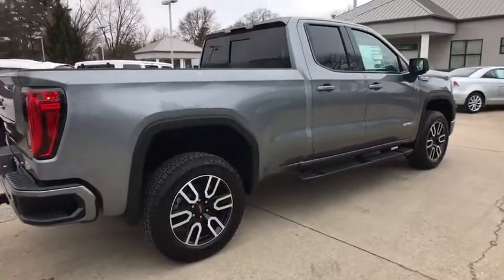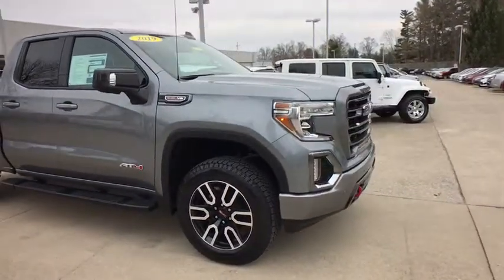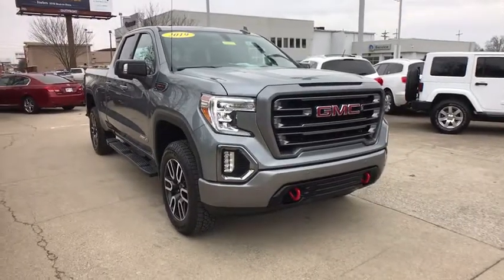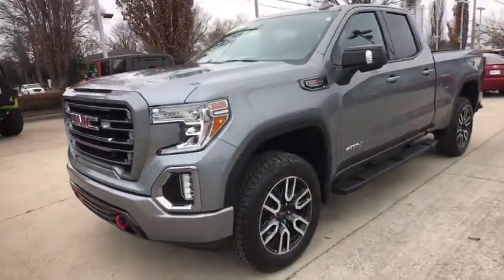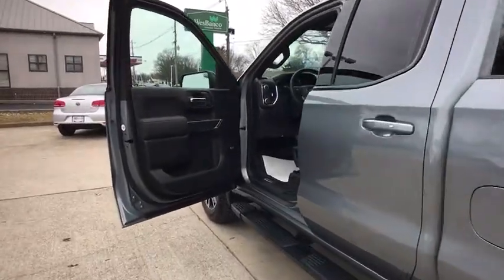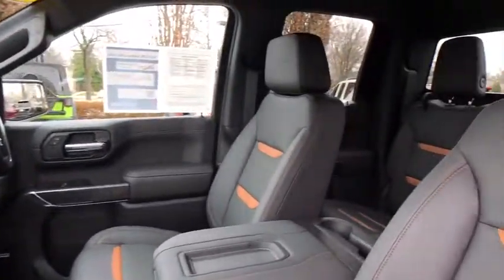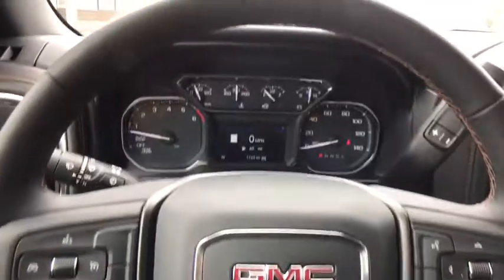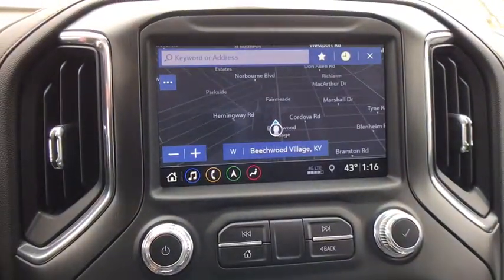2019 GMC Sierra 1500 at Oxmoor CDJR | Louisville & Lexington, KY C9820A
Satin Steel Metallic U 2019 GMC Sierra 1500 available at Oxmoor CDJR in Louisville, Kentucky. Servicing the Lexington, Elizabethtown, KY New Albany, IN Jeffersonville, IN area.

Oxmoor CDJR
4520 Shelbyville Rd

GMC Sierra 1500 EcoTec3 6.2L V8 CARFAX One-Owner. Clean CARFAX. FACTORY WARRANTY REMAINING, Hands Free Bluetooth Capability, LEATHER HEATED & COOLED SEATS, LOW MILES, NAVIGATION, ONE OWNER, REAR BACKUP CAMERA, Sierra 1500 AT4, Extended Cab, EcoTec3 6.2L V8, 10-Speed Automatic, 4WD, Satin Steel Metallic, Jet Black w/Kalahari Accents w/Perforated Leather-Appointed Seat Trim, 10-Way Power Driver Seat Adjuster w/Lumbar, 10-Way Power Passenger Seat Adjuster w/Lumbar, 2-Speed Active Transfer Case, 6-Speaker Audio System Feature, 8 Driver Information Center, AT4 Preferred Package, AT4 Premium Package, Auto-dimming Rear-View mirror, Automatic temperature control, Driver Alert Package I, Driver Memory, Dual front side impact airbags, Electric Rear-Window Defogger, Exterior Parking Camera Rear, Front anti-roll bar, Front dual zone A/C, Front fog lights, Front wheel independent suspension, GMC 4G LTE, GMC Connected Access, HD Rear Vision Camera, Heated rear seats, Heated steering wheel, Heavy-Duty Rear Locking Differential, Hitch Guidance w/Hitch View, Integrated Trailer Brake Controller, In-Vehicle Trailering App, Keyless Open & Start, Lane Change Alert w/Side Blind Zone Alert, Memory seat, Occupant sensing airbag, Overhead airbag, Perforated Leather-Appointed Seat Trim, Perimeter Lighting, Power driver seat, Power Front Windows w/Driver Express Up/Down, Power passenger seat, Power Rear Windows w/Express Down, Power Sliding Rear Window w/Rear Defogger, Radio: Premium GMC Infotainment Sys w/Multi-Touch, Radio: Premium GMC Infotainment Sys w/Navigation, Rear Cross Traffic Alert, Red Recovery Hooks, Remote Vehicle Starter System, SiriusXM Radio, Speed control, Split folding rear seat, Spray-On Pickup Bed Liner w/AT4 Logo, Steering wheel mounted audio controls, Trailer Tire Pressure Monitor System, Ultrasonic Front & Rear Park Assist, Universal Home Remote, Ventilated Driver & Front Passenger Seats, Wheels: 20 x 9 Machined Aluminum, Wireless Charging. Serving Louisville Kentucky from our 4520 Shelbyville Road location as well as all surrounding areas including Lexington, Shelbyville, Elizabethtown, Clarksville Indiana and Jeffersonville Indiana.
AT4 Preferred Package,AT4 Premium Package,Driver Alert Package I,Trailering Package,6 Speakers,6-Speaker Audio System Feature,AM/FM radio,HD Radio,Radio data system,Radio: Premium GMC Infotainment Sys w/Multi-Touch,Radio: Premium GMC Infotainment Sys w/Navigation,Rear Dual USB Charging-Only Ports,SiriusXM Radio,Steering Wheel Audio Controls,Air Conditioning,Automatic temperature control,Electric Rear-Window Defogger,Front dual zone A/C,Rear window defroster,120-Volt Bed Mounted Power Outlet,120-Volt Instrument Panel Power Outlet,12-Volt Rear Auxiliary Power Outlet,Driver Memory,Memory seat,Power driver seat,Power Front Passenger Windows w/Express Up/Down,Power Front Windows w/Driver Express Up/Down,Power Rear Windows w/Express Down,Power steering,Power windows,Remote keyless entry,Remote Vehicle Starter System,Steering wheel mounted audio controls,Universal Home Remote,Electrical Lock Control Steering Column,Manual Tilt-Wheel & Telescoping Steering Column,Off-Road Suspension,Speed-sensing steering,Traction control,4-Wheel Disc Brakes,ABS brakes,Dual front impact airbags,Dual front side impact airbags,Front anti-roll bar,Front wheel independent suspension,Keyless Open & Start,Low tire pressure warning,Occupant sensing airbag,Overhead airbag,Power Door Locks,Brake assist,Electronic Stability Control,Exterior Parking Camera Rear,Hill Descent Control,Delay-off headlights,Front fog lights,Fully automatic headlights,Perimeter Lighting,Panic alarm,Security system,Theft Deterrent System (Unauthorized Entry),Speed control,2-Speed Active Transfer Case,Heavy-Duty Rear Locking Differential,170 Amp Alternator,Auxiliary External Transmission Oil Cooler,High-Capacity Air Filter,Auto-dimming door mirrors,Body-Color Surround Grille,Bumpers: body-color,Heated door mirrors,Hitch Guidance,LED Cargo Area Lighting,Power door mirrors,Rear step bumper,Rear Wheelhouse Liners,Spray-On Pickup Bed Liner w/AT4 Logo,2 USB Ports,2 USB Ports (1st Row),4.2 Diagonal Color Display Driver Info Center,8 Driver Information Center,All-Weather Floor Liner (LPO),Auto-dimming Rear-View mirror,Color-Keyed Carpeting Floor Covering,Compass,Driver door bin,Driver vanity mirror,Floor Mounted Con